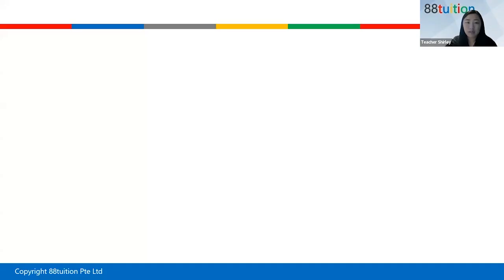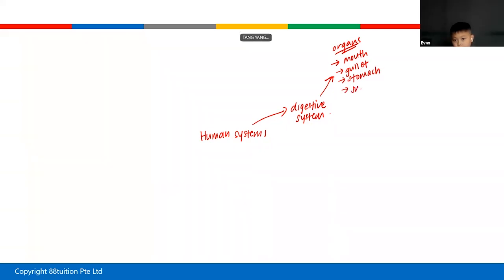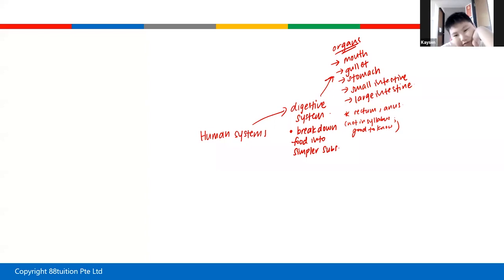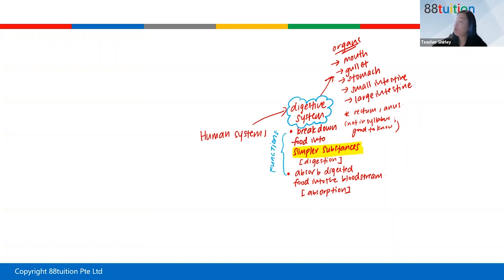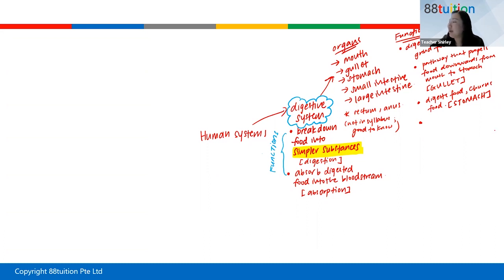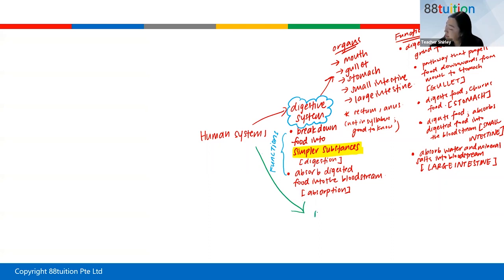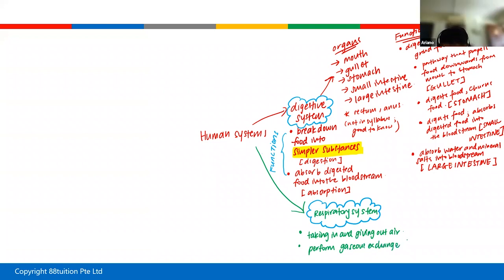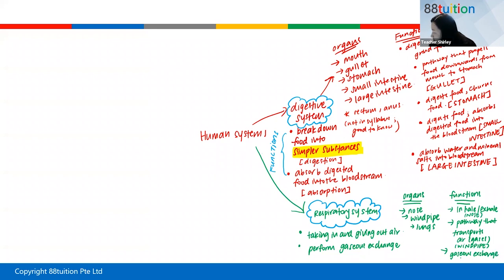P4 - Group G - Science - Tutorial 11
Highlights Of This Tutorial :

Revision of Human Systems and Digestive System
• Human systems in the body and state their functions.
• Parts in the human digestive system and their functions.